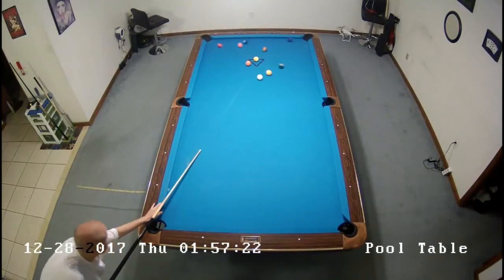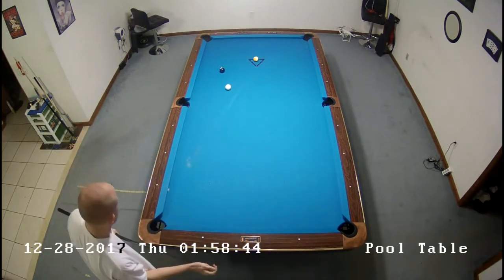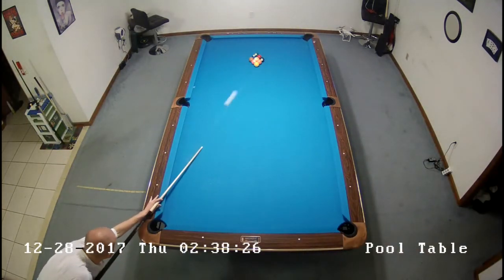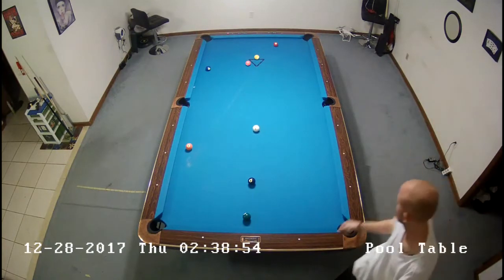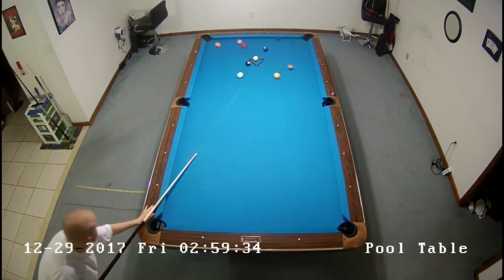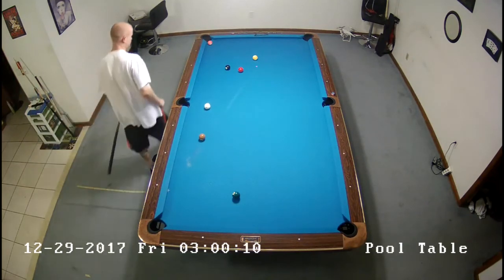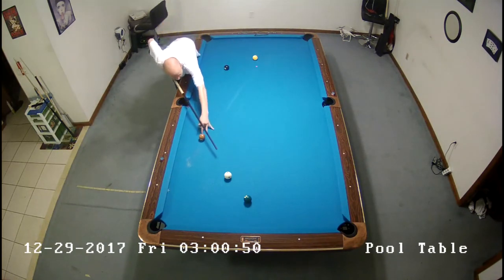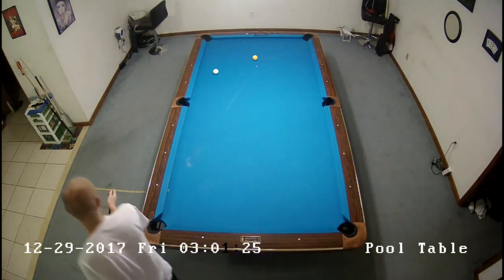(462) Three 9 Ball Break n Runs with Commentary